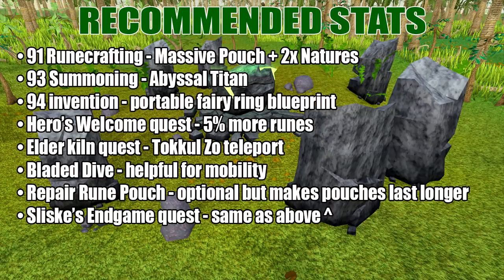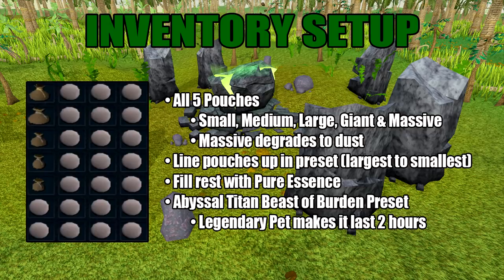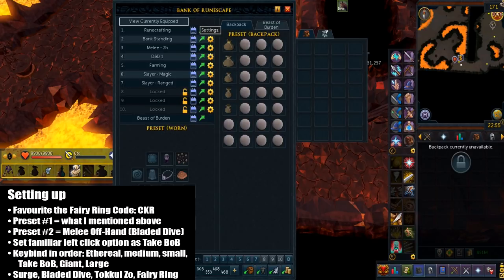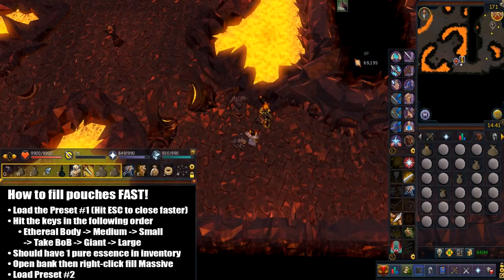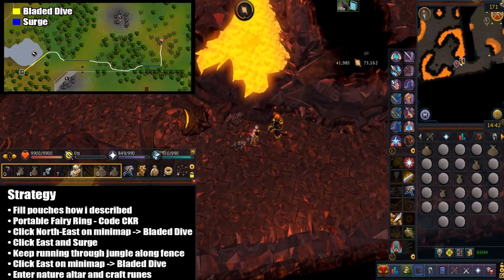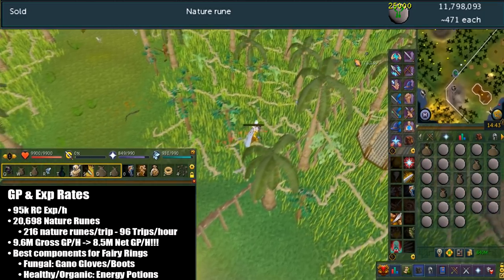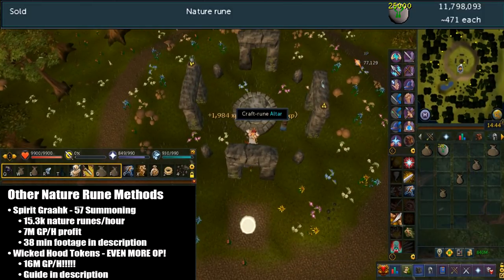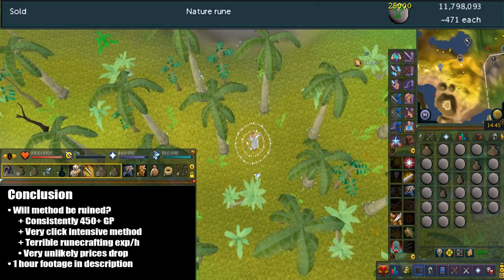Runecrafting Money Making Guide 2018 | 8.5M+ GP/H! [Runescape 3]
Crafting Nature Runes is still profitable! Even better than in previous years in fact. Using Portable Fairy Rings expect ~8.5M GP/H + 95k RC Exp/h.